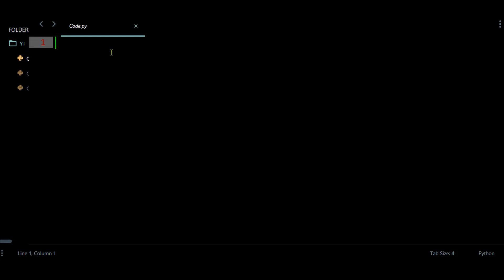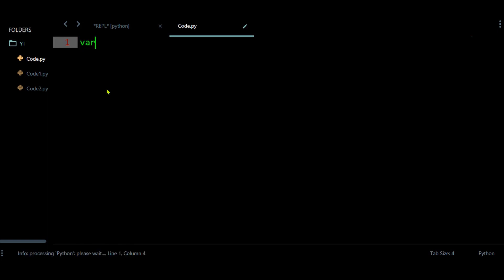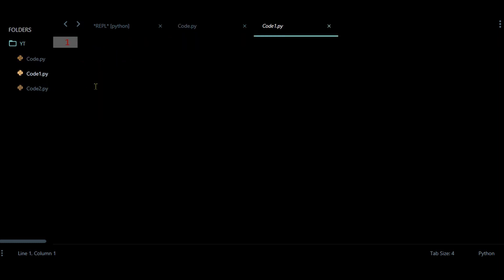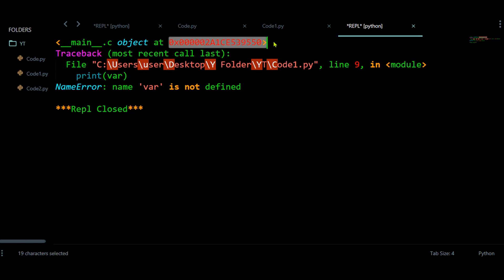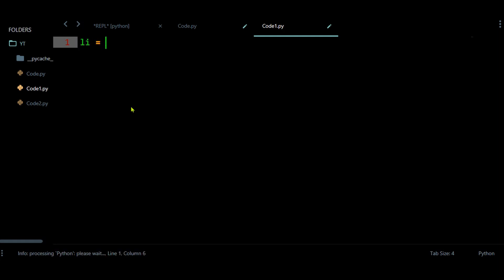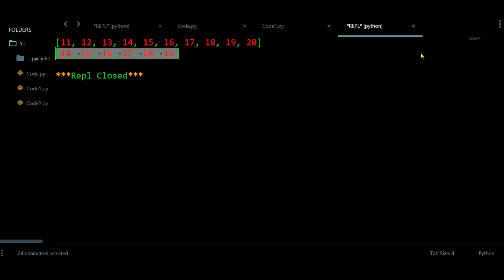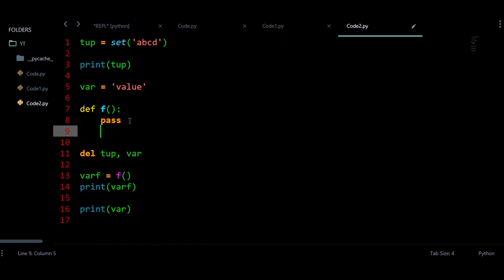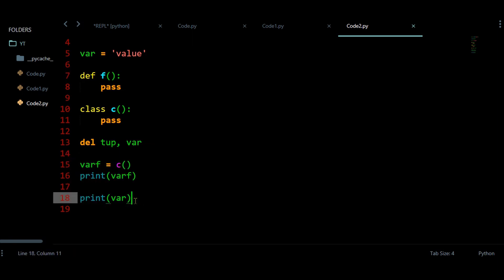Del statement in Python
If you want to delete or remove the variable value or planning to destroy the variable you got a keyword called del. And use this to remove variable, function, class, and element(s) in the list. After passing those variable or class or function beside del right below this statement you can't start using those passing things.